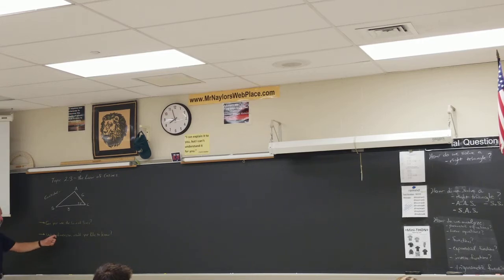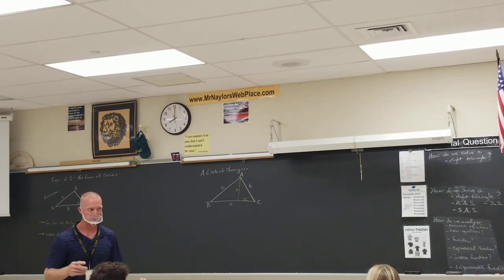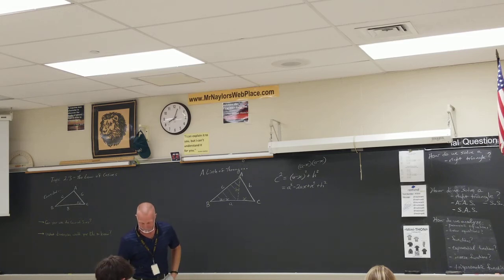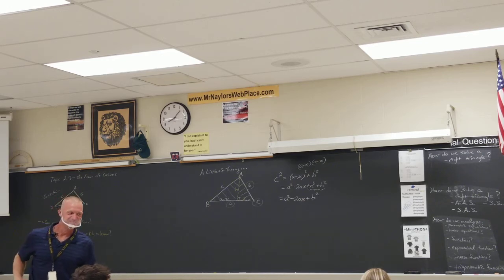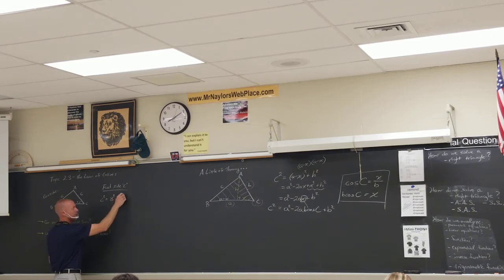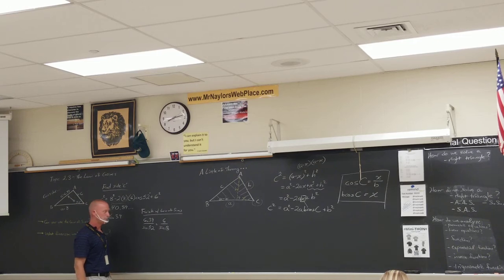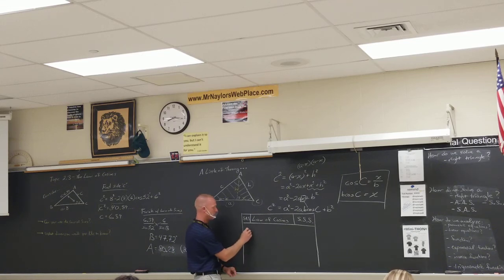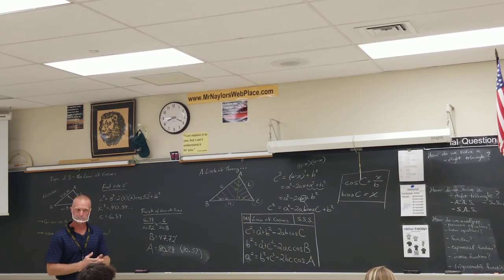Honors Trig Topic 2 3